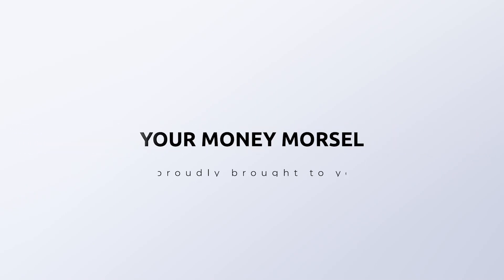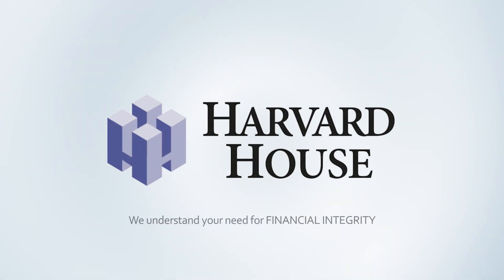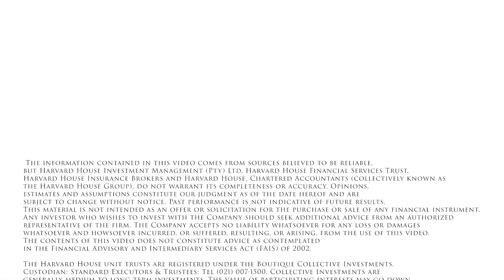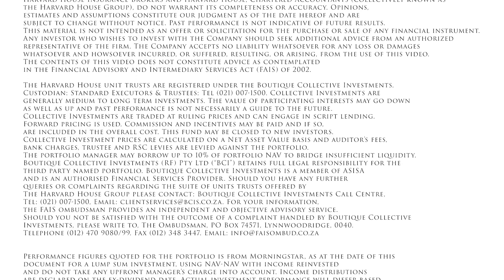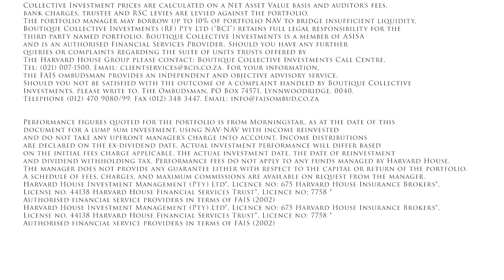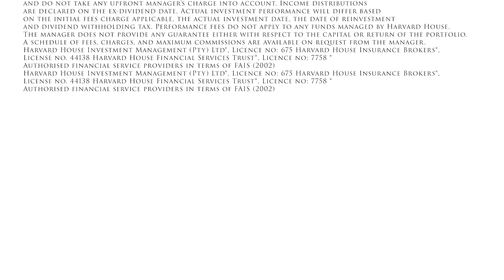Your Money Morsel With Harvard House - Episode 68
In April the South African Revenue Services dropped a bombshell new approach to moving money offshore. This aligns whether you are Resident or non-Resident for income tax purposes. What is clear is that SARS previous fairly laissez-faire approach to tax residency has changed. In this latest Money Morsel, Robin Gibson discusses the two types of Residency from a SARS perspective with Shelly Moreno, Harvard House Chartered Accountants Tax Manager.